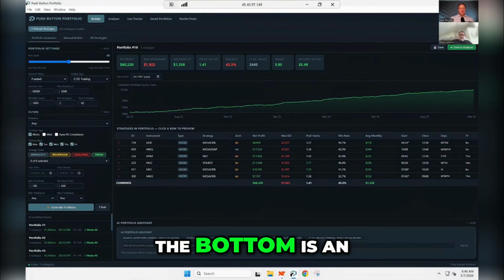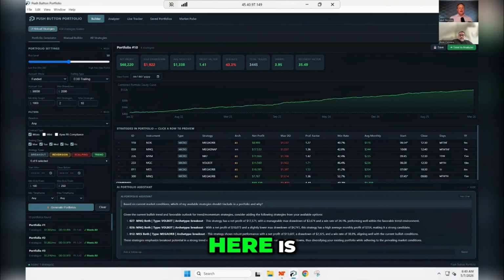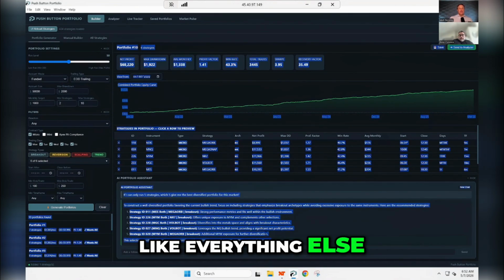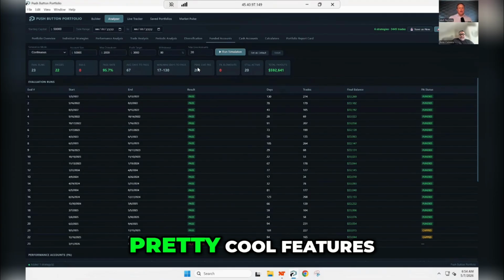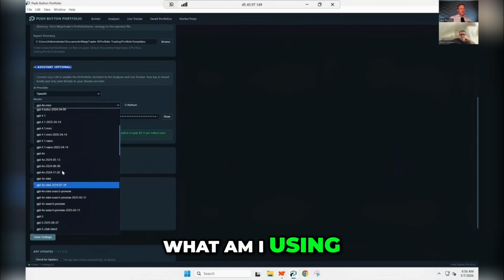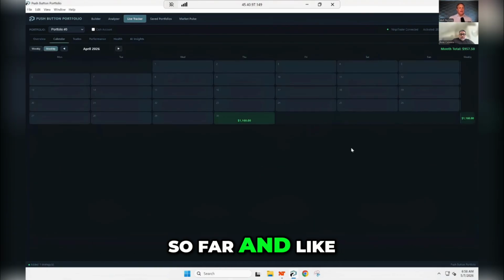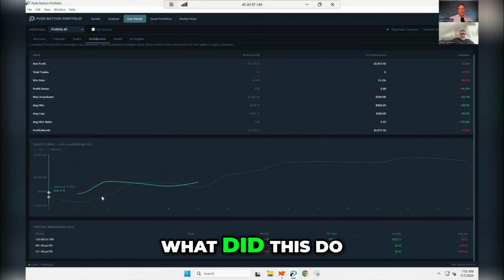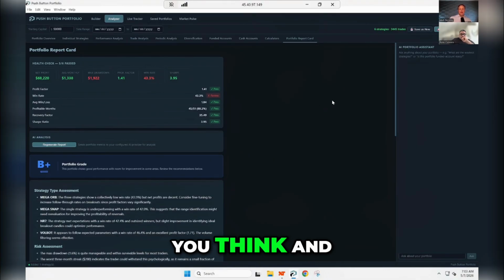AI Just Analyzed My Bot Trading Portfolio…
AI is changing the way traders analyze portfolios and manage strategy decisions.

In this walkthrough, we break down the AI-powered features inside the Push Button Portfolio Builder, Portfolio Analyzer, and Live Tracker. You’ll see how traders can use AI insights to evaluate diversification, analyze strategy performance, identify portfolio weaknesses, and even generate report cards based on real market conditions.

Topics covered include:
• AI portfolio analysis
• Strategy diversification insights
• Portfolio grading and report cards
• Live trade performance tracking
• Correlation analysis between strategies
• Risk management and contract sizing
• Using OpenAI, Claude, and custom AI models inside the platform

This video also explains how the system combines automation with AI-assisted decision-making to help traders better understand their portfolios without relying solely on emotion or guesswork.

⚠️ Trading involves substantial risk. Past performance is not indicative of future results.

🚀 Learn more about automated trading tools, portfolio analytics, and AI-enhanced trading systems at: pushbuttontrading.co